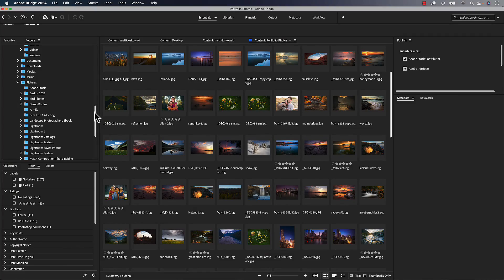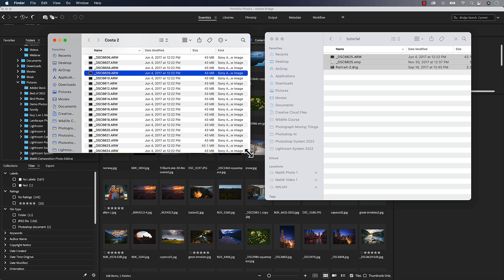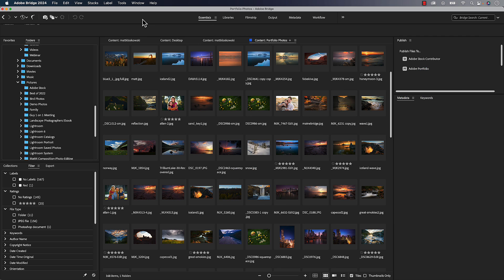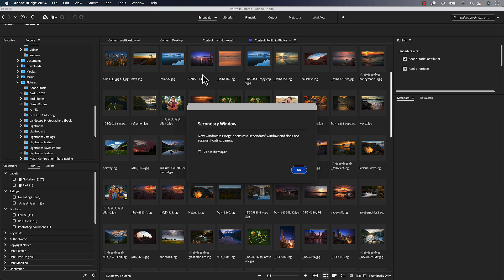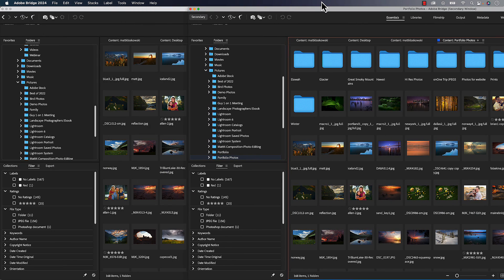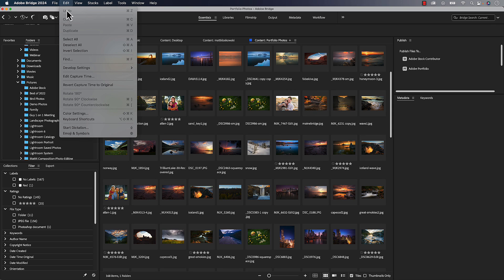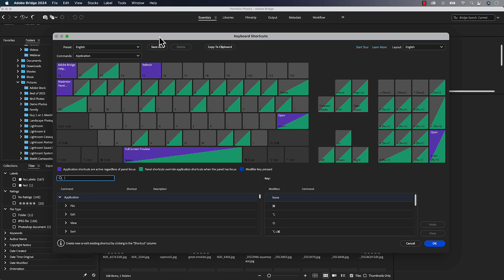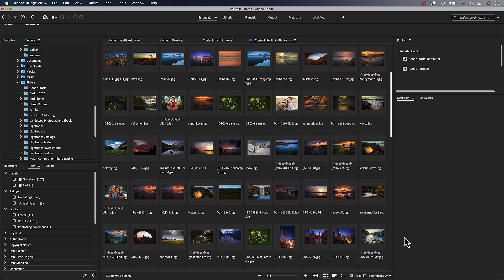What's NEW in Adobe Bridge?